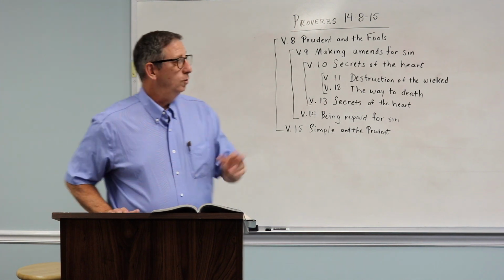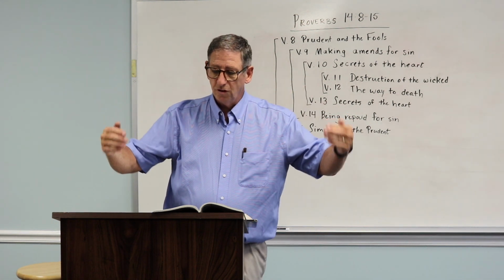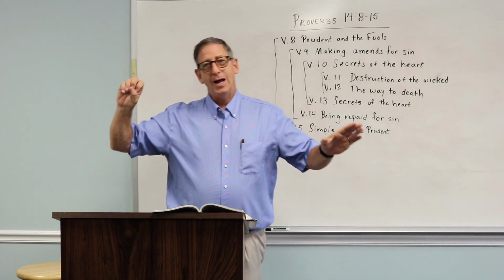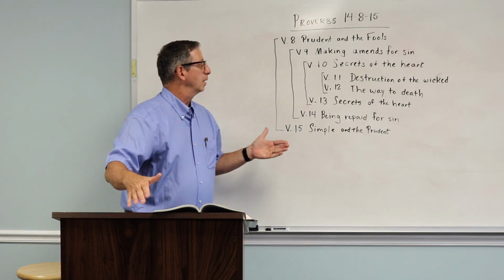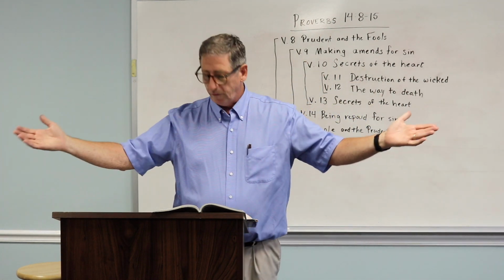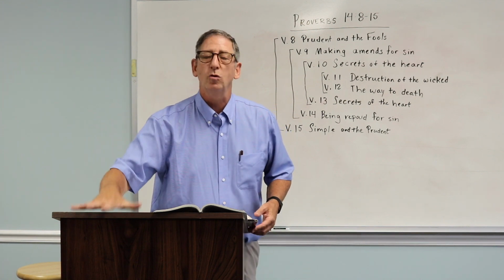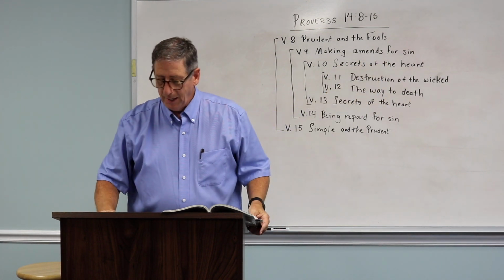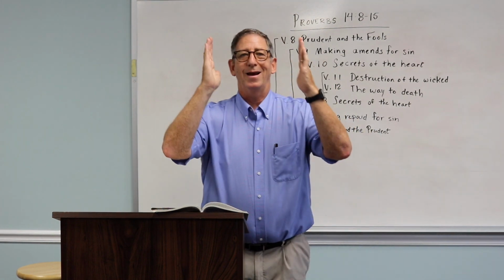Sunday School 7-19-20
Ray Farrow